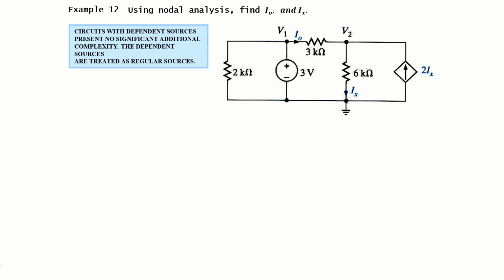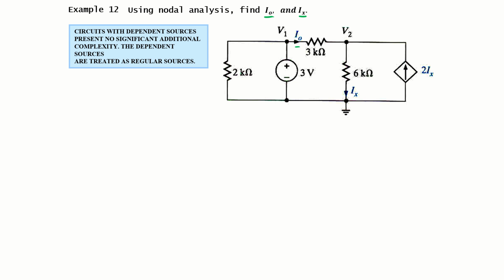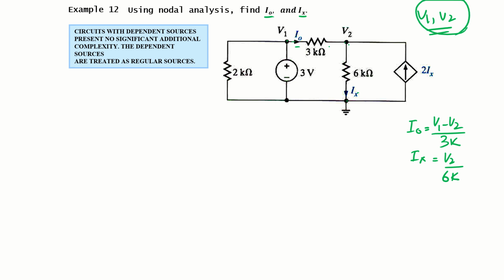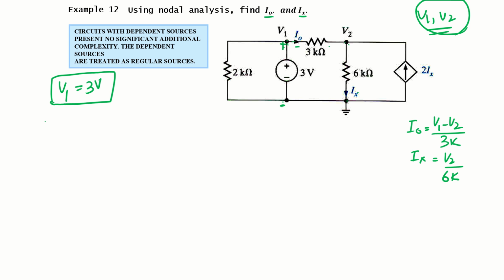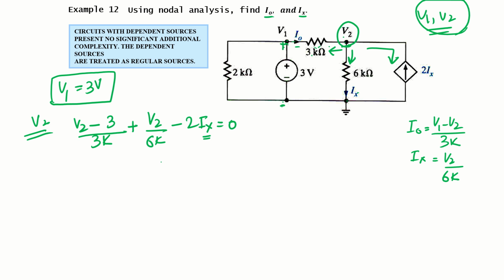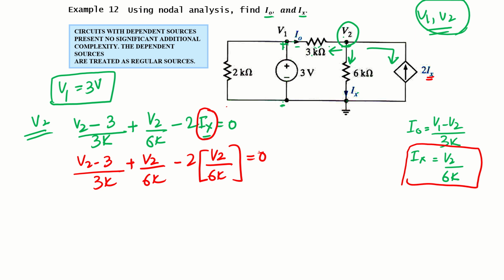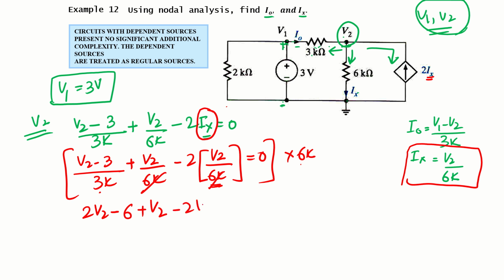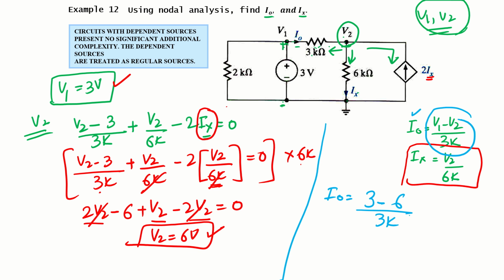Nodal Analysis Example 12 | Dependent Source in Circuit Analysis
In this session, we explore a nodal analysis example involving a dependent source. We demonstrate how to incorporate a voltage-controlled or current-controlled source into the node equations and solve for node voltages accurately. A great example for reinforcing your understanding of dependent sources in nodal analysis.